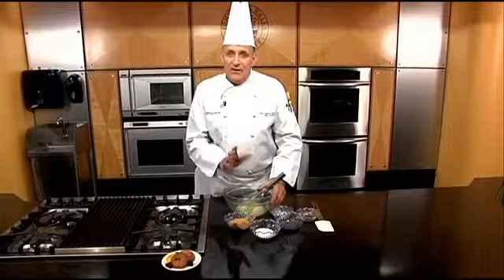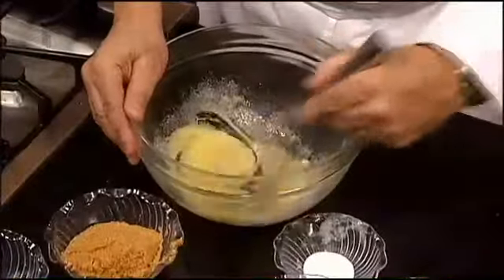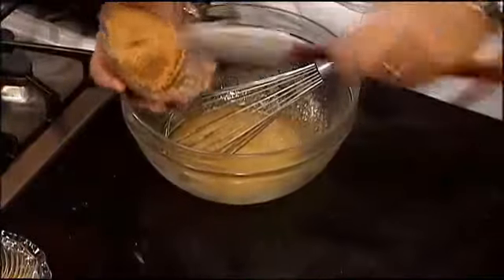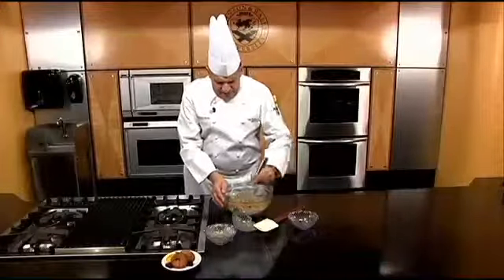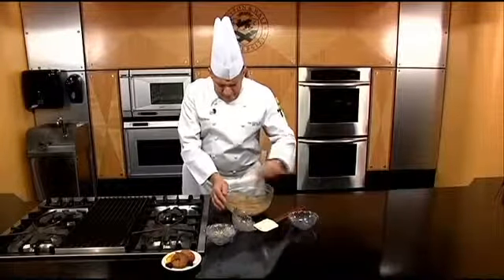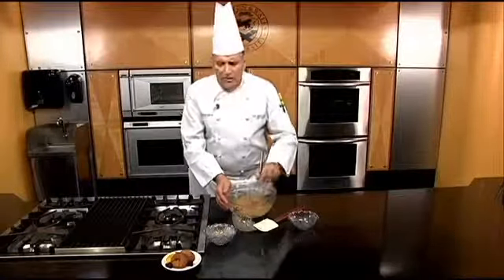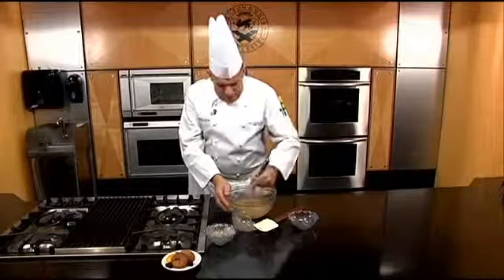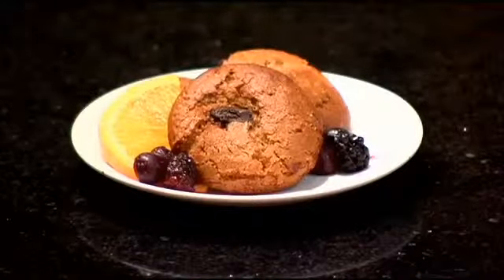Cooking: Gluten-free peanut butter cookies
&nbsp;The chef ends his week of recipes with a Gluten Free Peanut Butter cookie.